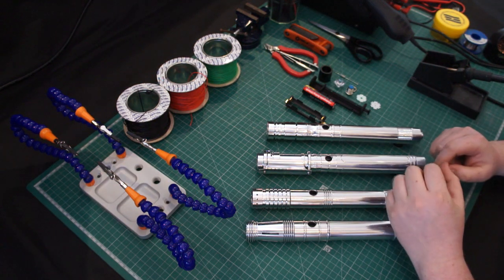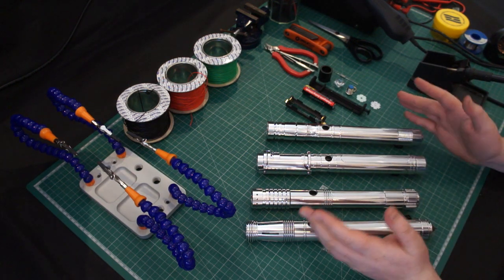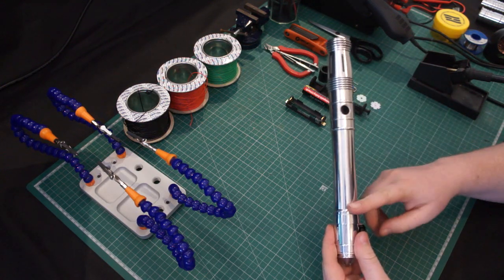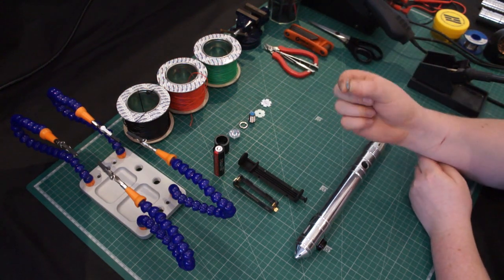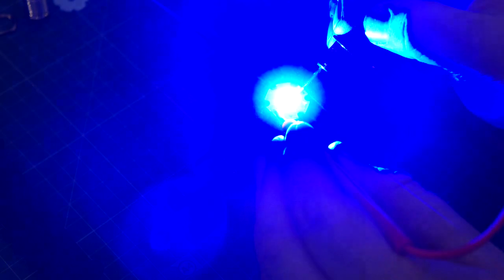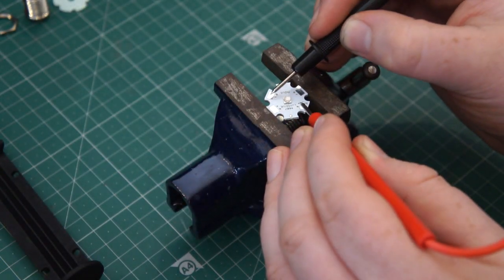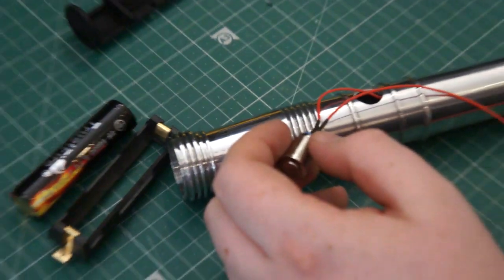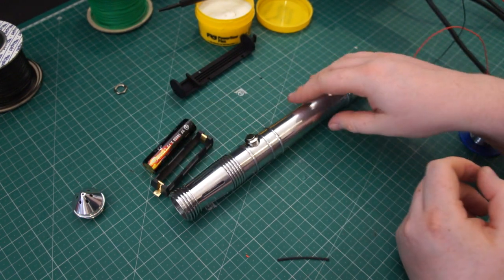DIY Tutorial: How To Build A Basic Custom KRS Kit Stunt Lightsaber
Thanks!

Khal